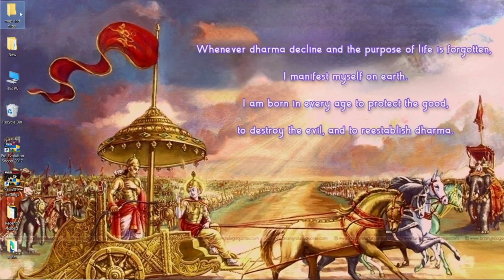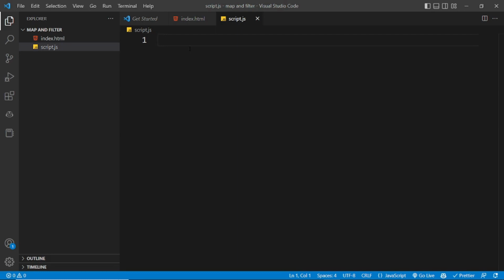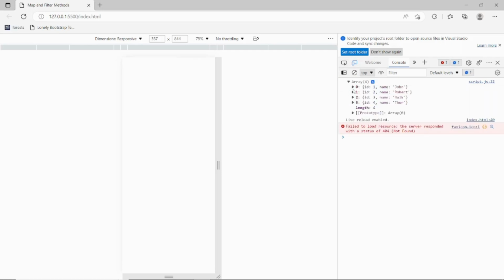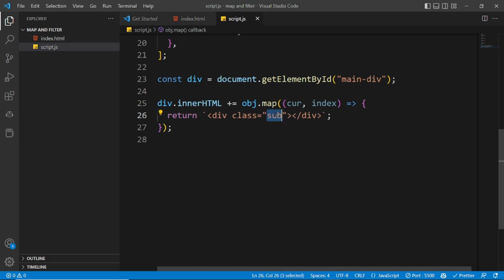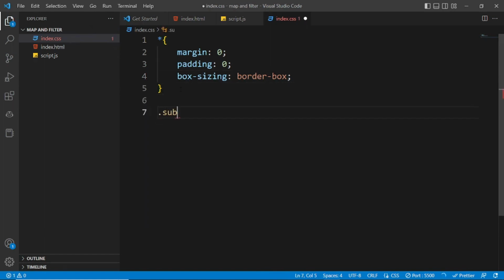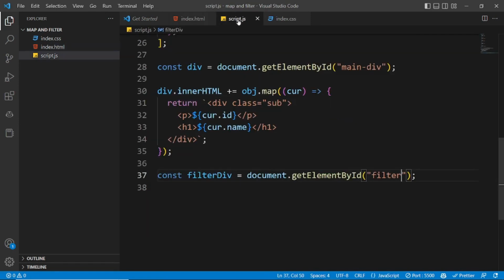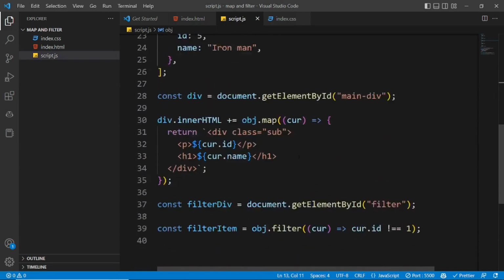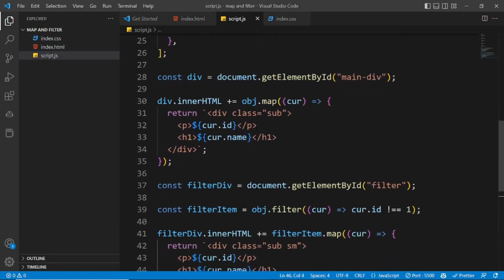Map and Filter Method in JavaScript in 2022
The video explains how JavaScript filter() and map() methods work.
Map and filter Array functions are the most popular Higher-Order Functions in JavaScript.
JavaScript Map and filter Methods